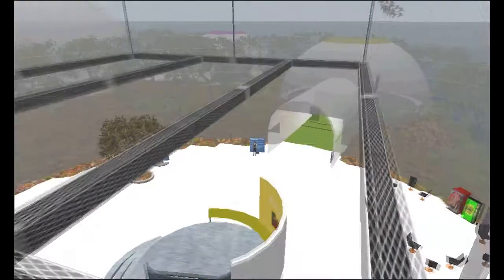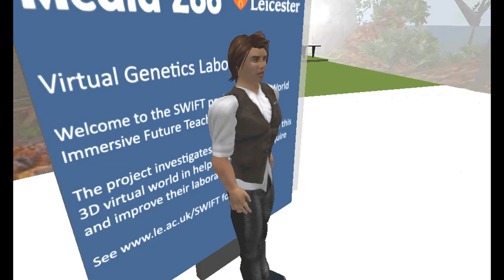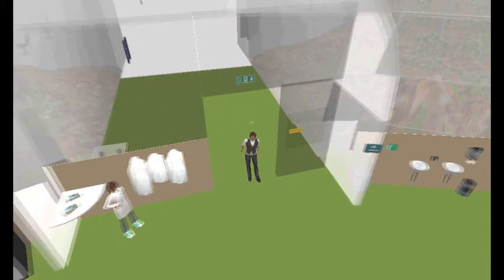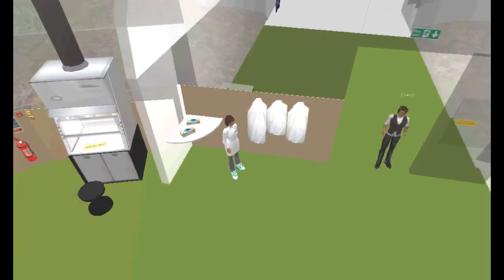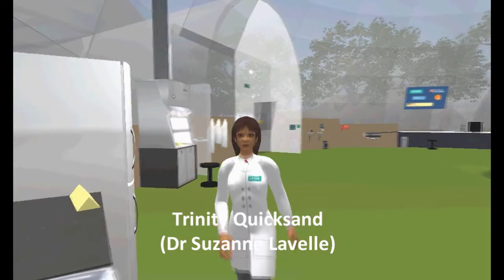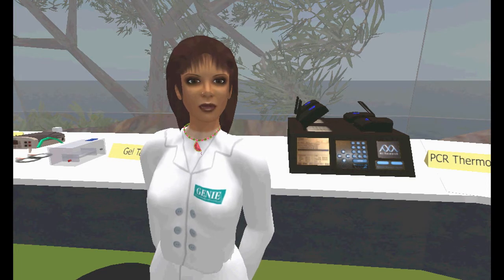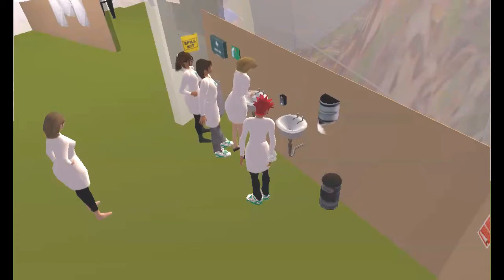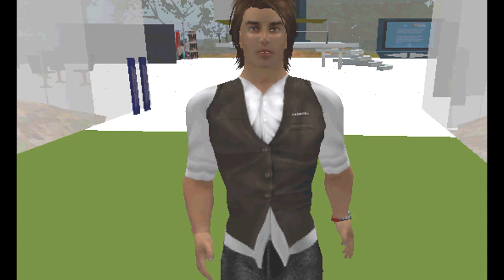Virtual Genetics Laboratory - SWIFT part 1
The SWIFT project at the University of Leicester (Second World Immersive Future Teaching) has created a virtual genetics lab within the three-dimensional, virtual world of Second Life, to help students studying genetics and biological science. Phase one of SWIFT uses this virtual lab to help first year undergraduates become acclimatised to working in a laboratory; in particular to learn about the main pieces of equipment and the many health and safety factors involved.

In this video, PD Alchemi (Dr Paul Rudman) and Trinity Quicksand (Dr Suzanne Lavelle) introduce the SWIFT project and the virtual lab.

SWIFT was a three year research project by the departments of Genetics and Beyond Distance Research Alliance (now the institute of Learning Innovation). SWIFT ran from 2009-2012, and was funded by the Higher Education Academy National Teaching Fellowship Scheme (NTFS). The Principal Investigator was Prof.Annette Cashmore, researcher Dr Paul Rudman, genetics teacher/consultant Dr Suzanne Lavelle. Prof. Gilly Salmon was research director for the early part of SWIFT.

Credits:
Concept; PD Alchemi avatar; camera; editing: Paul Rudman
Trinity Quicksand avatar; camera: Suzanne Lavelle
Thanks to SWIFT participants (Nov 2009) for agreeing to appear as avatars.

This video won the "Best Machinima" and "People's Choice" awards at the VWBPE conference 2011